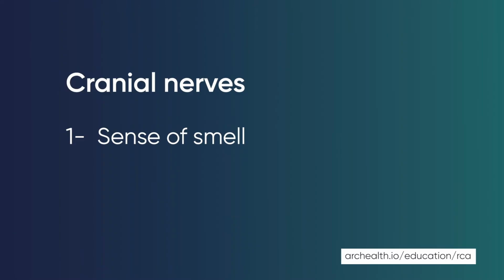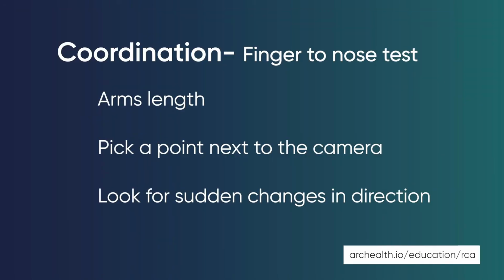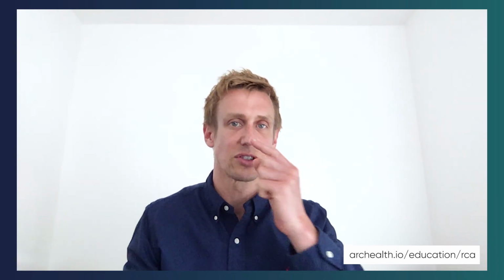Remote neurological examination | RCA Course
With the techniques discussed in the video, there are large parts of the neurological examination, including the cranial nerves, which can be assessed remotely:

Cranial nerves
1 - Sense of smell
2 - Vision change
3,4,5 - Eye movements
6 - Facial sensation
7 - Facial muscles
8 - Hearing change
9, 10, 12 - Cough and tongue
11 - Shrug shoulders

Sensation
Patients can use an object, but not their own finger, to assess light touch
Upper limbs power
Pronator drift

Lower limbs power
Squat and stand L3/4
Stand on heels L4/5
Stand on toes S1/2
Coordination - Finger to nose test

Arms length
Pick a point next to the camera
Look for sudden changes in direction

Gait
Ask the patient to put the phone down and walk to the end of the room, then walk back, heel to toe

Cerebellar signs
Dysdiadochokinesia - can be assessed with clear instructions and a demonstration
Romberg’s test - can be undertaken if safe to do so

Cauda equina
You can assess symptoms
Loss of power or sensation
Bilateral symptoms
Saddle anaesthesia
Bladder dysfunction
Bowel incontinence

For more advice on the neurological examination in a remote consultation, visit the Arc Education Hub